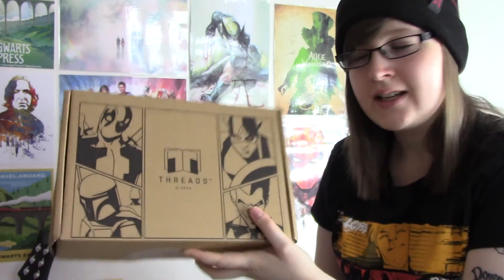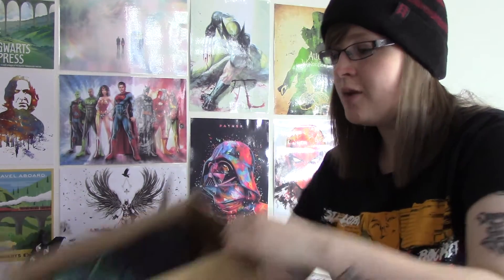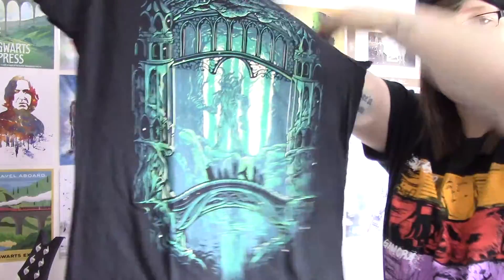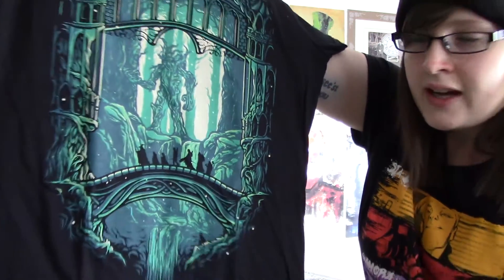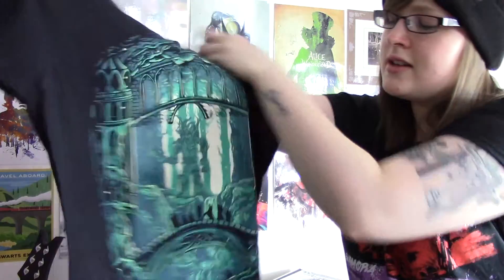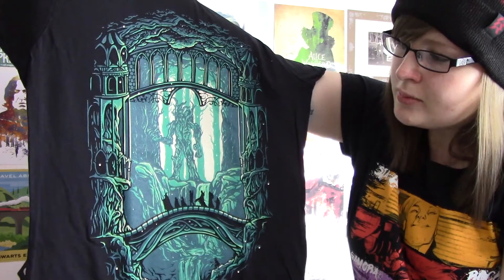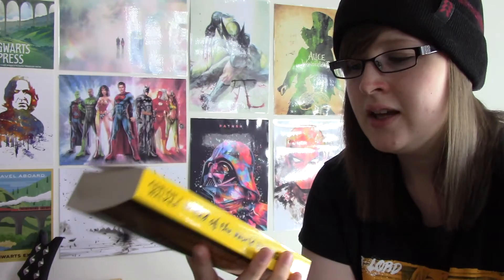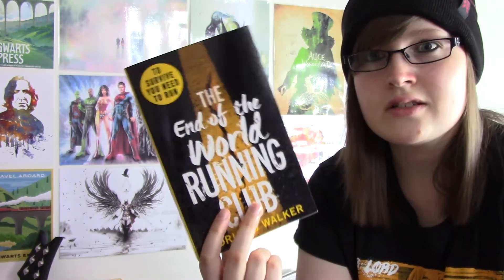Zbox Threads Issue 7 October 2016 Unboxing